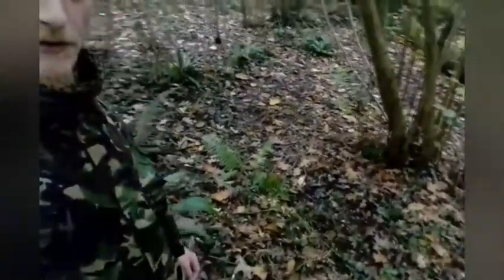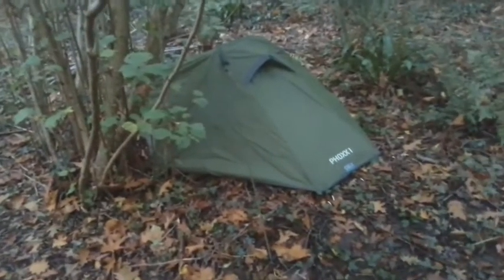solo gorilla/stealth camping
went out on a solo wild gorrila/stealth camp which was great tbh ha a really good time didnt do much as it was cold and being in the mind set say out of sight and unheard I didn't have a fire.